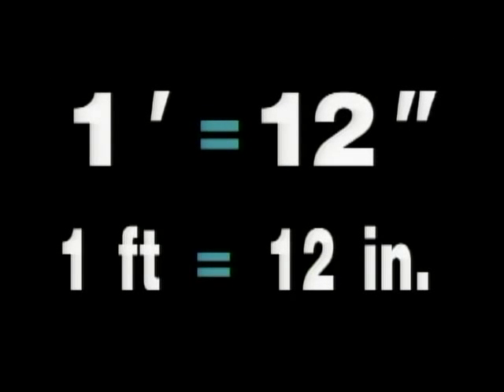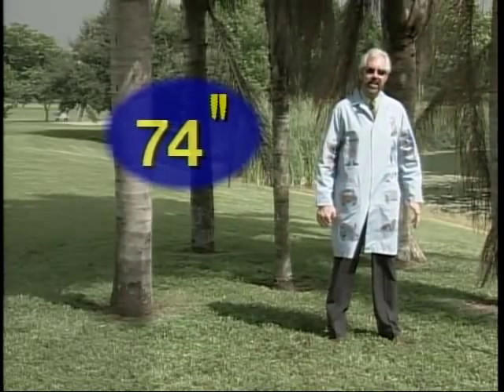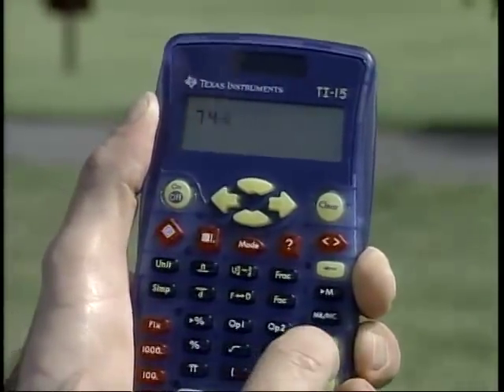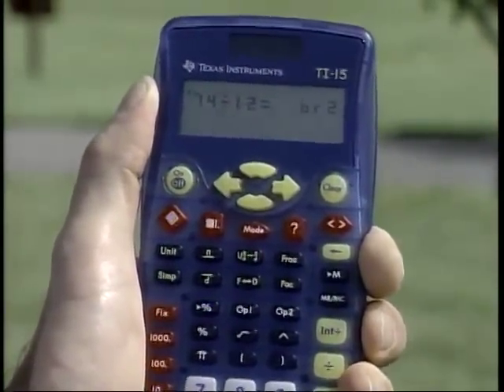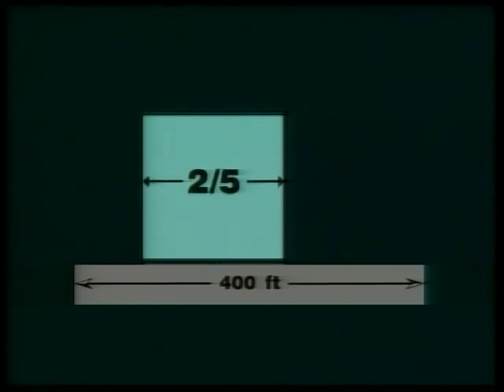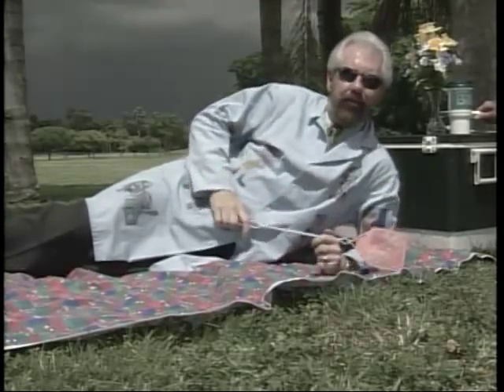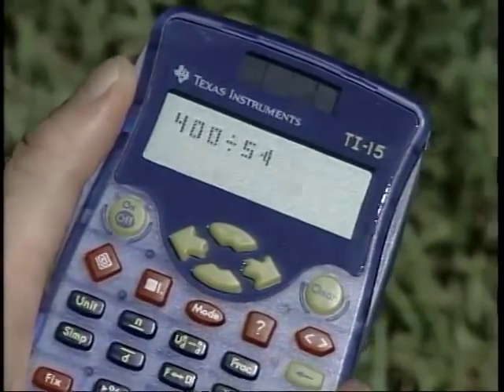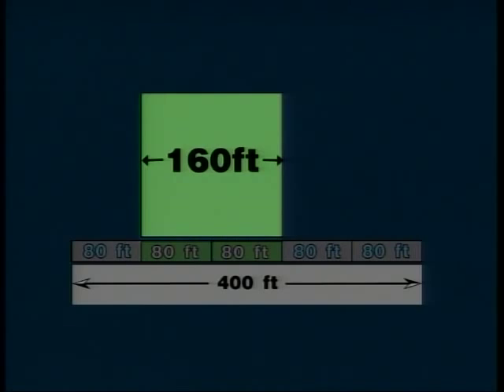Measuring Up - Linear Measurement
Introduces the inch, foot, yard and mile.